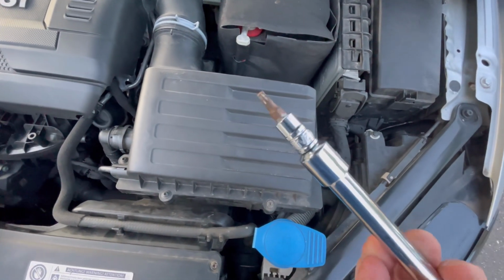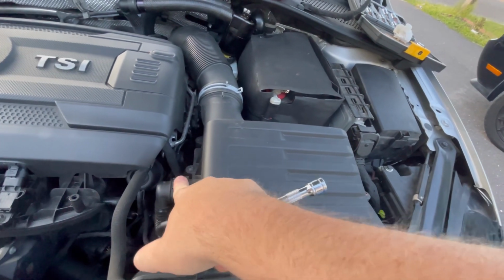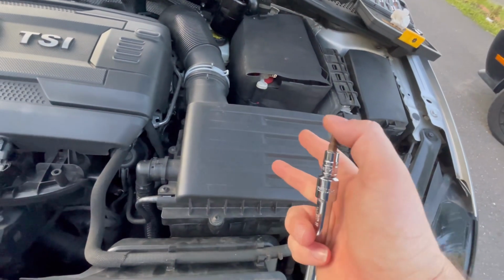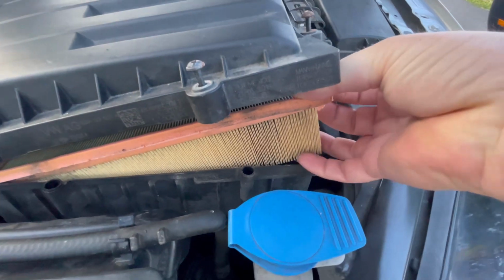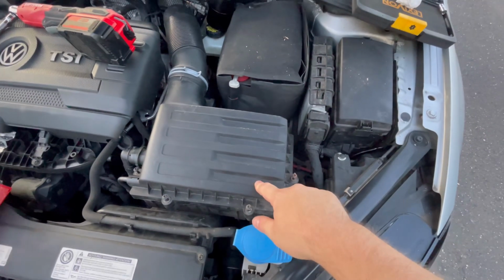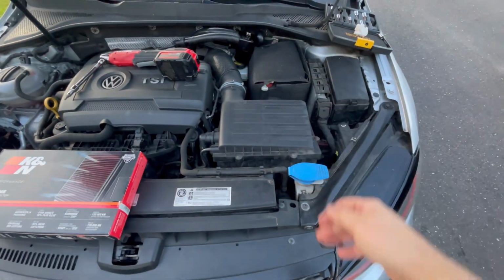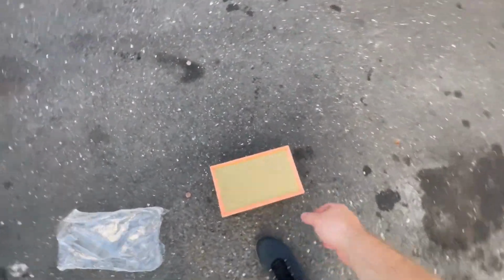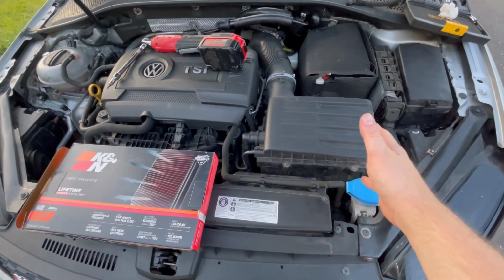2016 Volkswagen GTI, MK7 GTI Changing the Air Filter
2016 Volkswagen GTI, MK7 GTI air filter
FOLLOW ME ON ↓

Changing my air intake filter, basic maintenance and safety improvements to make sure my engine is running and breathing properly.

This takes no time at all!
And make sure to have a T25 bit for all the screws.